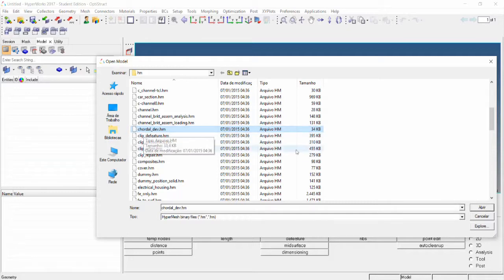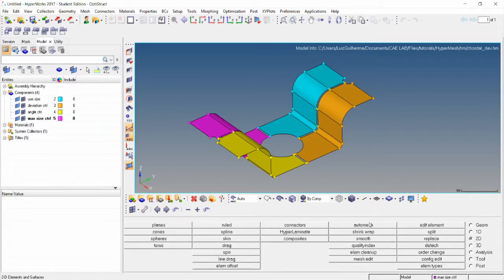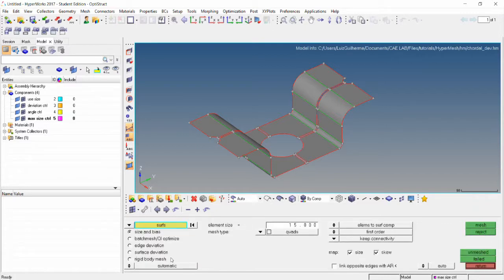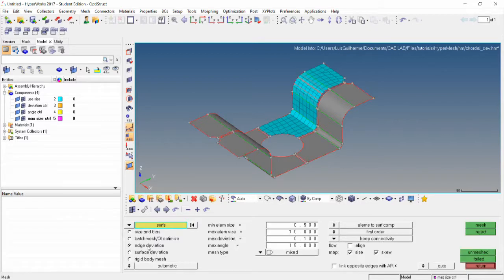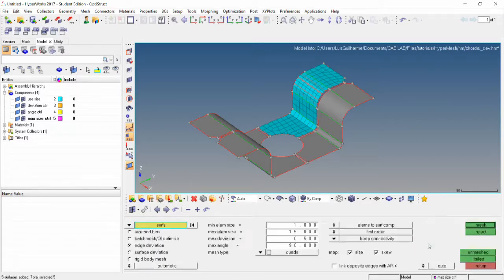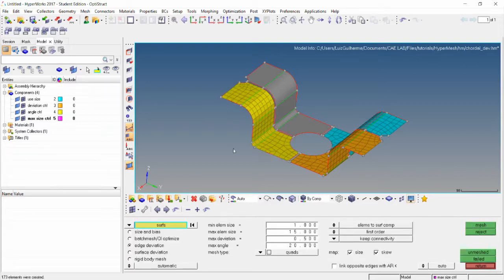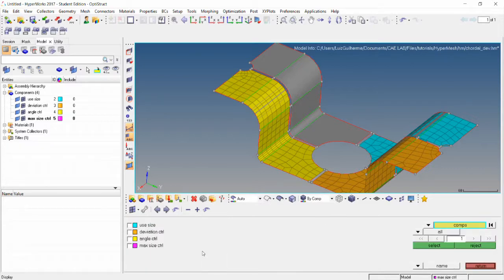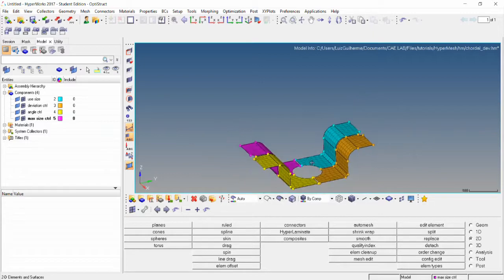HyperMesh Tutorial HM-3120: 2D Mesh in Curved Surfaces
In this video I show how to control the mesh size in curved surfaces. Good learning and keep CAEing!

The intention of this video series is to provide a fast-paced, comprehensive way of learning finite element analysis with HyperWorks' softwares, which provide powerful and unique features.